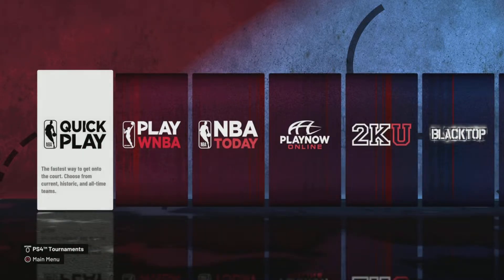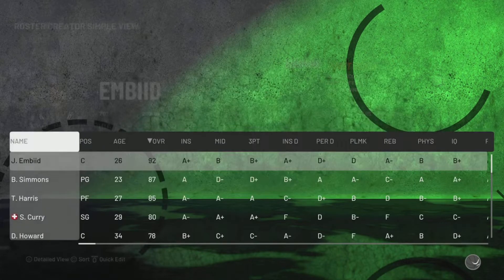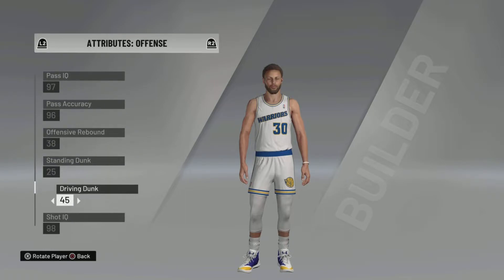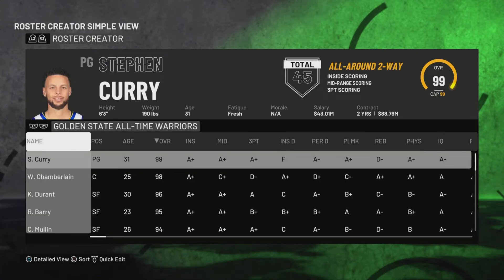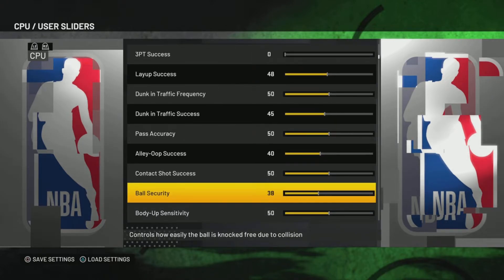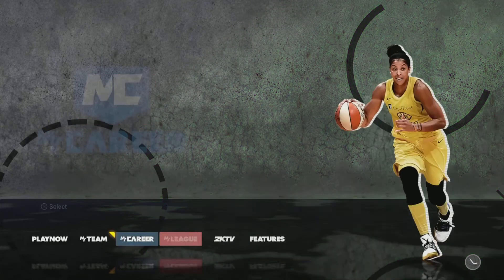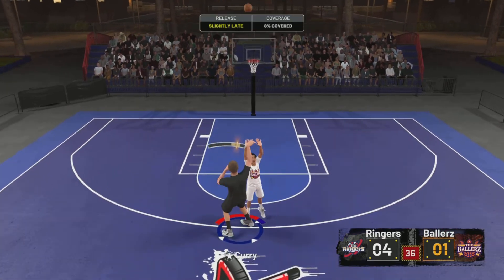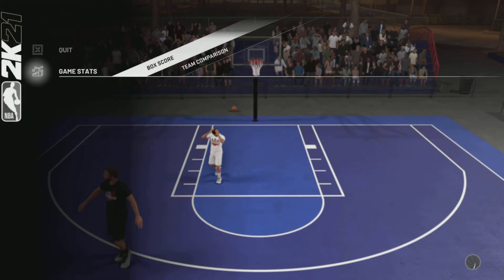*STILL WORKING* NBA 2K21 UNLIMITED VC GLITCH 100000 - 150000 VC FOR FREE! VC GLITCH NBA 2K21!